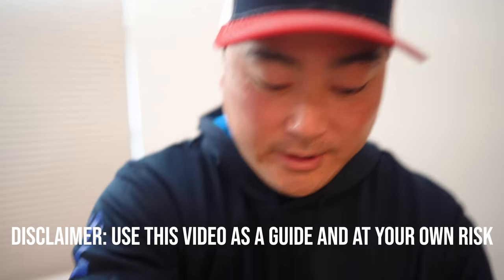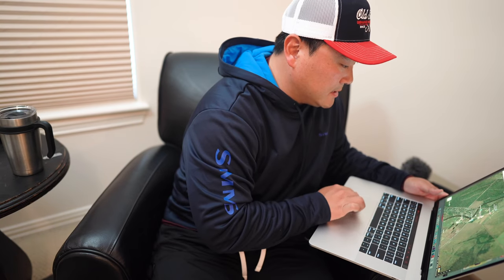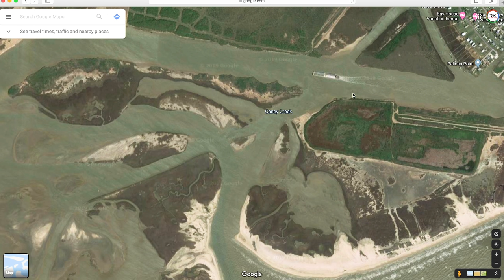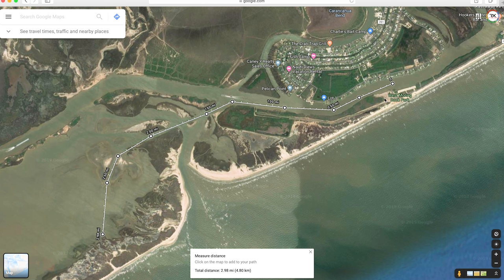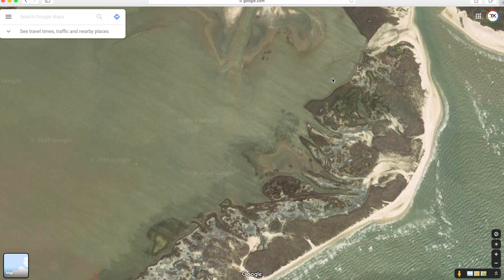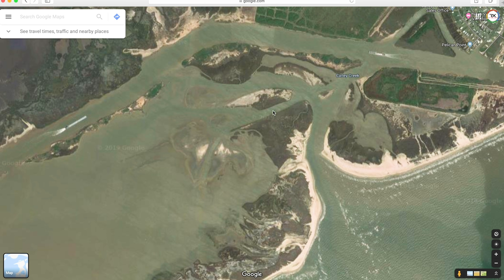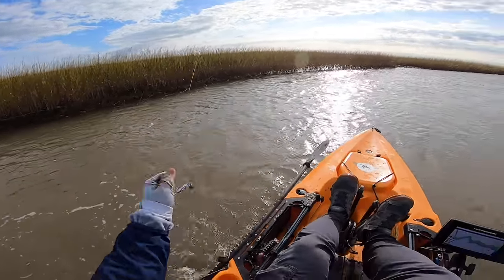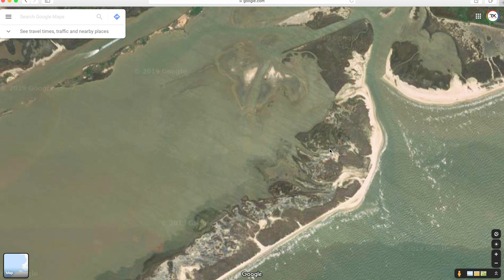FISH HERE for REDFISH FLOUNDER TROUT - Map & Coordinates Provided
I want to help you guys out with this video. Here is a kayak fishing spot for you guys to take advantage. This spot is NOT A BEGINNER SPOT. USE AT YOUR OWN RISK. ALWAYS WEAR YOUR PERSONAL FLOTATION DEVICE. LET SOMEONE KNOW YOU ARE GOING TO THIS SPOT BEFOREHAND. BE SAFE.

Sargent,TX is a great place to fish. The water clarity is very good and it’s only a 1.5 hour drive from Houston, TX. Not that much of a difference in drive time versus Houston to Galveston, TX.

However, this place on this particular day in the footage was not an ideal day to go. There was a hard cold front moving in and the water was drained out by the north winds along with the outgoing tide. No water, 25 mph head winds, massive water chop led to a bad day to try to sight cast. Although, I did see one cruising red trying to escape the 4 inches of water on this particular day.

But, back to the point. You can witness tailing redfish here as well as blowups on the grass line. You can also see the redfish through the water if you are wearing polarized sunglasses. Flounder can be caught at drop offs and trout can be caught in deeper cuts in the channel. This spot is a great place to sight cast or sight fish redfish.

The marsh can get very skinny so go on a high tide and during the late spring, summer and fall is the best.

Catch some big fish and Good luck out there!

►►► TACKLE USED IN THIS EPISODE◄◄◄

►Rods
Old 18 Rods
331 Corporate Woods Drive
Magnolia, Texas 77354